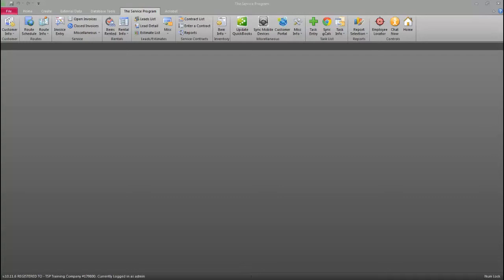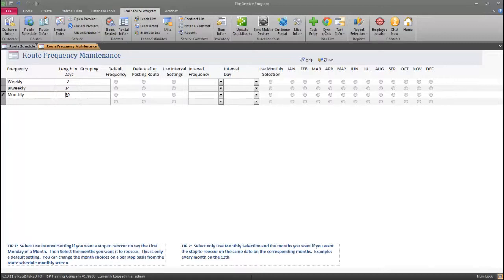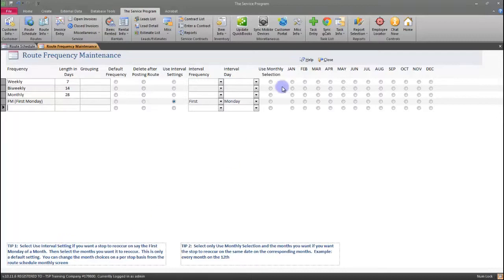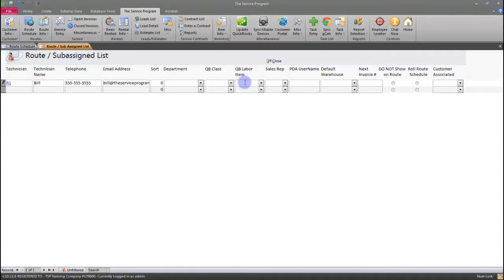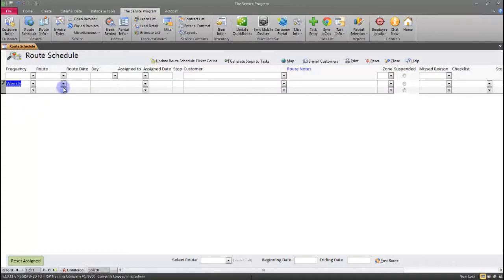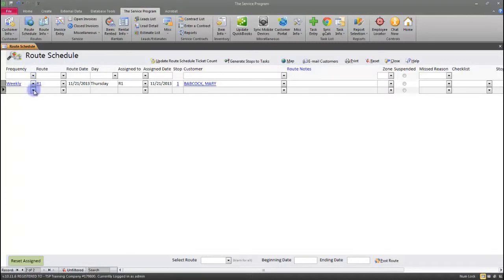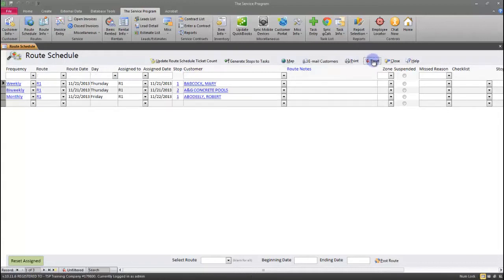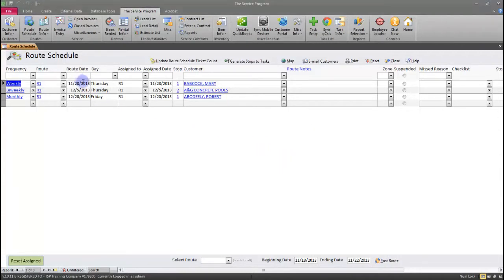Route Schedule Setup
the service program, business software. pool service software, lawn care software, portable toilet software